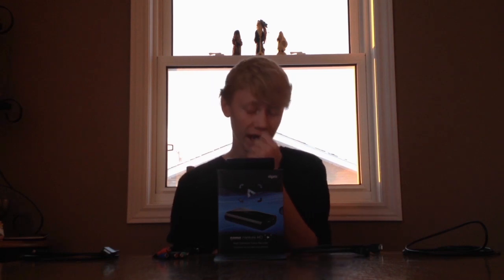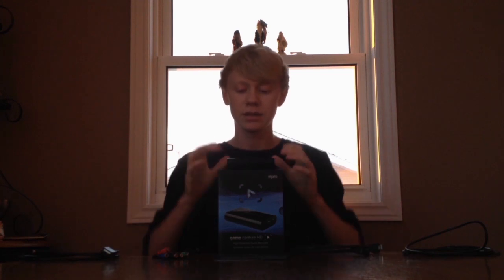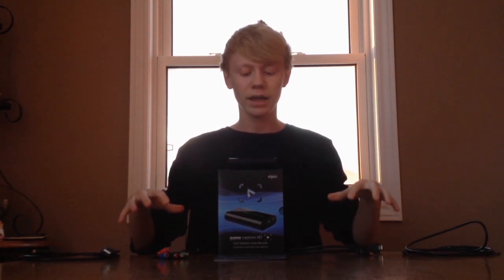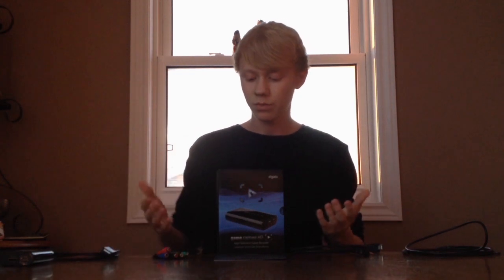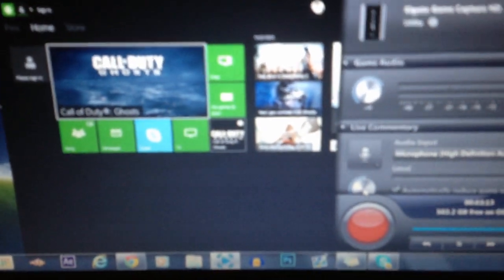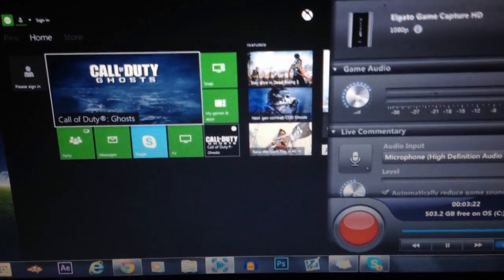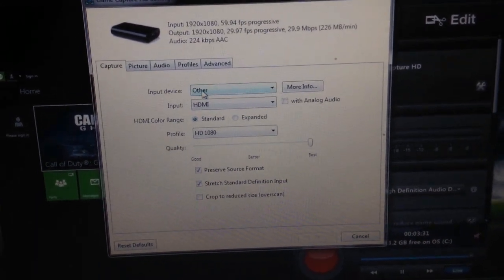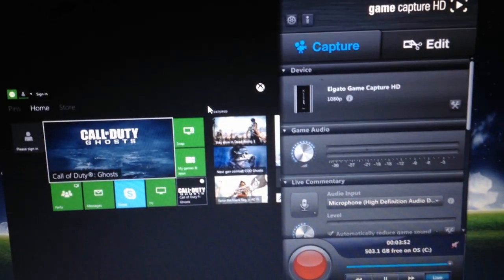How To Record with an Elgato on the Xbox One! Review + Giveaways?!?!?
How To Record with an Elgato on the Xbox One! Review + Giveaway

Hi guys, today's video is on How to hook up an Elgato Game Capture Card to the Xbox One. I would like to say thank you to Elgato for sending me a device to make this video! As you guys know the old HD PVR's do not work on the Xbox One or PS4 but the Elgato does! So be sure to go buy an Elgato they are Cheaper, Better, and NEWER Technology!

If you AVERAGE 300+ VIEWS per day Join the AcifinNetwork and start to make money!

-EXTRA TAGS-
How To Record with an Elgato on the Xbox One
How To Hook an Elgato up to the Xbox One
How To Hook up an Elgato to the Xbox One
How To Hook up a Elgato to the Xbox One
Elgato Game Capture Review
Elgato Review
How To Record with an Elgato
How To Record with a Elgato